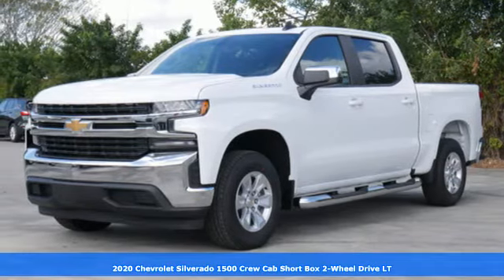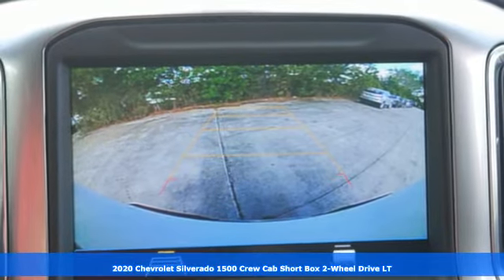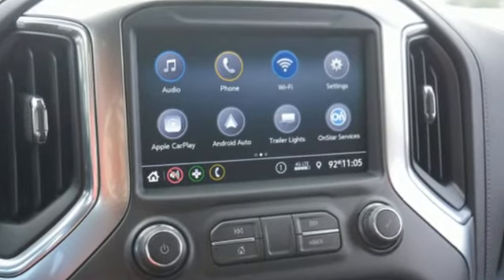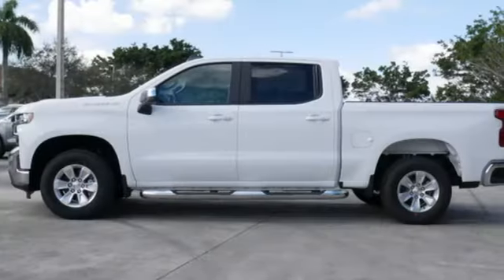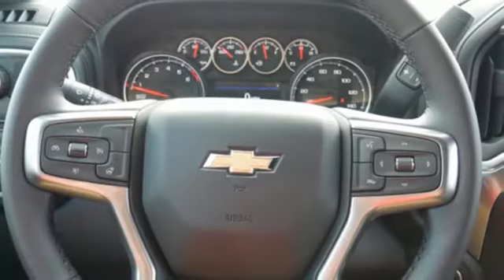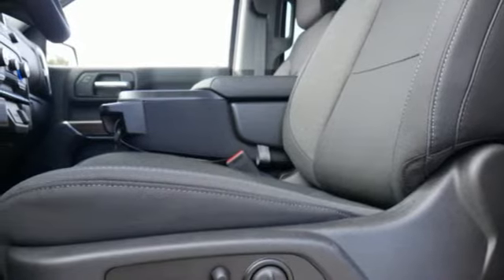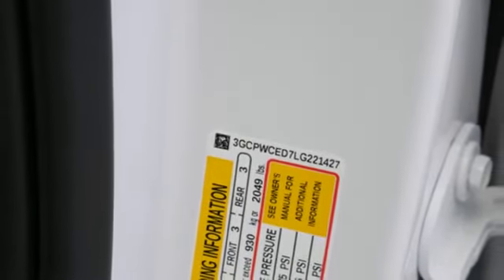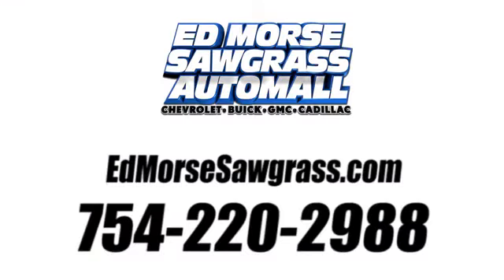New 2020 Chevrolet Silverado 1500 Sunrise FL Miami, FL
Year: 2020
Make: Chevrolet
Model: Silverado 1500
Trim: LT
Engine: 5.3l 8 Cylinder Fuel Injected
Transmission: 2WD 8-Speed Automatic
Interior: Black
Stock #: LG221427
VIN: 3GCPWCED7LG221427
Summit White 2020 Chevrolet Silverado 1500 LT RWD 8-Speed Automatic EcoTec3 5.3L V8 Recent Arrival! All-Star Edition (Heavy-Duty Rear Locking Differential), Convenience Package (10-Way Power Driver Seat w/Lumbar, 12-Volt Rear Auxiliary Power Outlet, 40/20/40 Front Split-Bench Seat, Dual-Zone Automatic Climate Control, Electric Rear-Window Defogger, Electrical Lock Control Steering Column, EZ Lift Power Lock & Release Tailgate, Heated Driver & Front Outboard Passenger Seats, Heated Steering Wheel, Keyless Open & Start, Leather Wrapped Steering Wheel, LED Cargo Area Lighting, Manual Tilt/Telescoping Steering Column, Rear Dual USB Charging-Only Ports, Remote Vehicle Starter System, and Theft Deterrent System (Unauthorized Entry)), Preferred Equipment Group 1LT (2 USB Ports (First Row), 4.2 Diagonal Color Display Driver Info Center, 4G LTE Wi-Fi Hot Spot Capable, 4-Way Manual Driver Seat Adjuster, BluetoothA® For Phone, Chevrolet Connected Access Capable, Chrome Grille, Chrome Mirror Caps, Color-Keyed Carpeting Floor Covering, Compass, Deep-Tinted Glass, Electronic Cruise Control, Front Rubberized Vinyl Floor Mats, Locking Tailgate, Manual Tilt Wheel Steering Column, OnStar & Chevrolet Connected Services Capable, Power Door Locks, Power Front Windows w/Driver Express Up/Down, Power Front Windows w/Passenger Express Down, Power Rear Windows w/Express Down, Rear 60/40 Folding Bench Seat (Folds Up), Rear Rubberized-Vinyl Floor Mats, Rear Vision Camera, Remote Keyless Entry, Single-Zone Manual/Semi-Automatic Air Conditioning, Steering Wheel Audio Controls, and Urethane Steering Wheel), Trailering Package (Hitch Guidance), 170 Amp Alternator, 220 Amps Alternator, 3.23 Rear Axle Ratio, 40/20/40 Front Split Bench Seat, 4-Wheel Disc Brakes, 6 Speakers, ABS brakes, Air Conditioning, Alloy wheels, AM/FM radio, Auxiliary External Transmission Oil Cooler, Brake assist, Bumpers: chrome, Cloth Seat Trim, Delay-off headlights, Driver door bin, Driver vanity mirror, Dual front impac

Address:
14401 West Sunrise Bouledvard